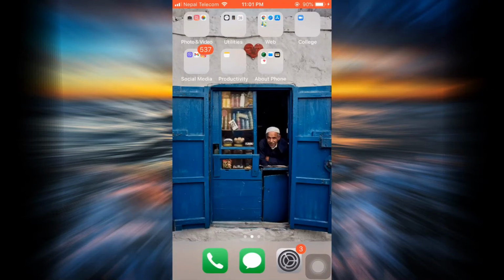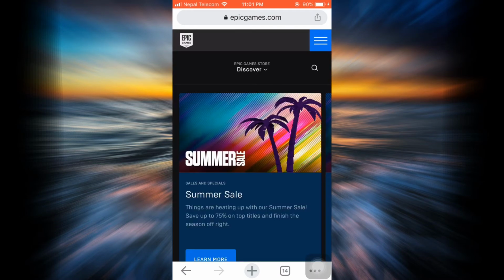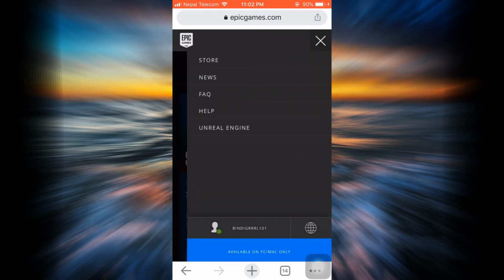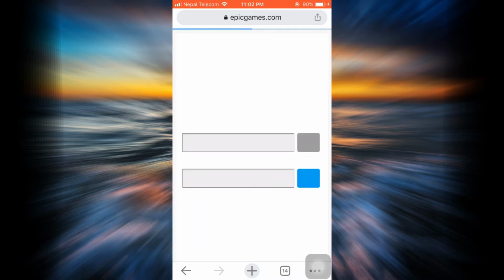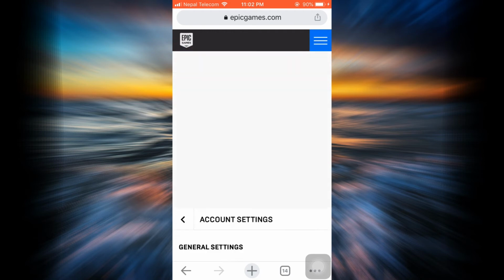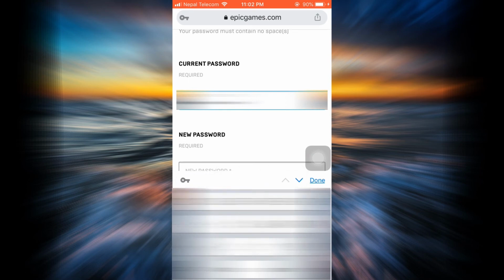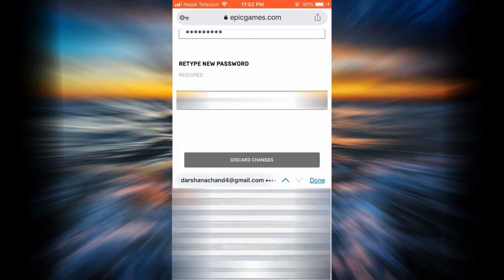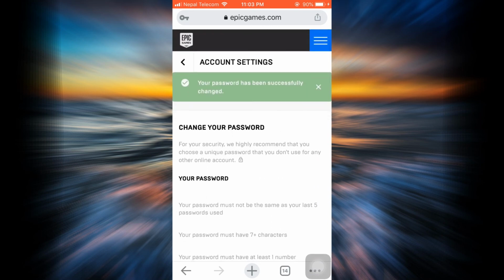How to Change Fortnite Account Password || Update Epic Games Password 2021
Have you been wondering on how you change password for your Fortnite account? This video guides you in easy step by step process on how you change password for your Fortnite account.

Follow these simple steps:
1.Open a browser and go to "epicgames.com"
2.Tap on three lined icon on the top right.
3.Tap on your username on the bottom.
4.Tap on account.
5.Tap on the back botton on the top left.
6.Tap on password and security.
7.Change your password.
8.Tap on save changes.
9.And you're all done.